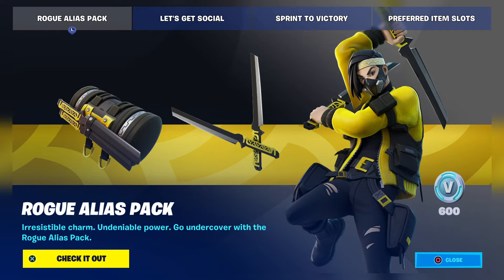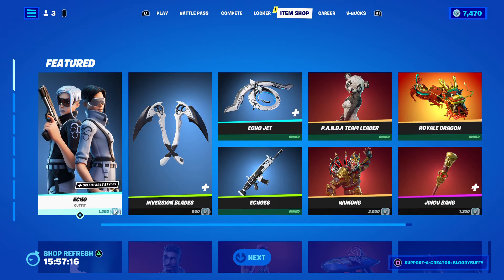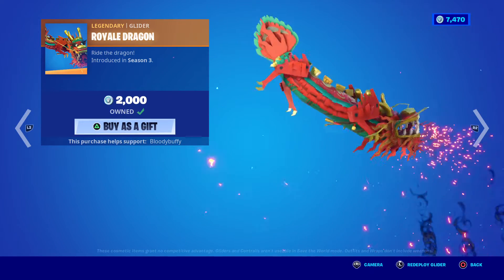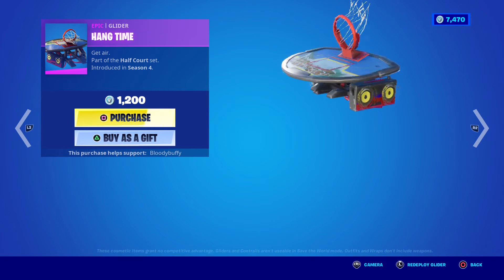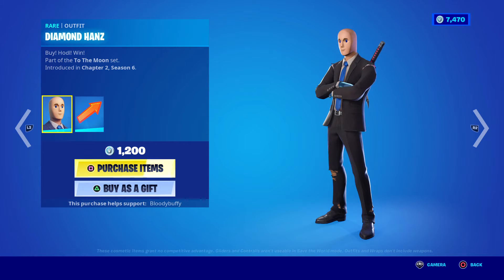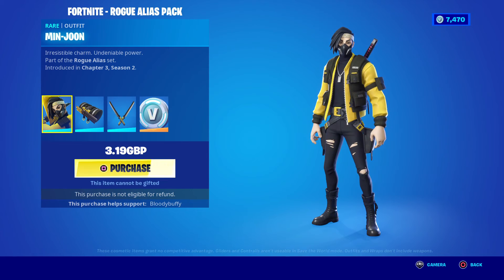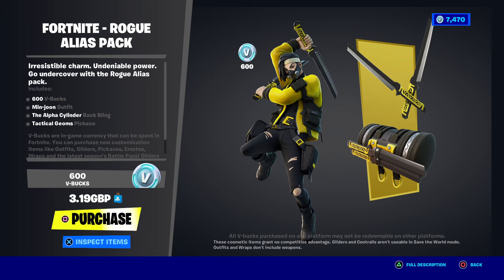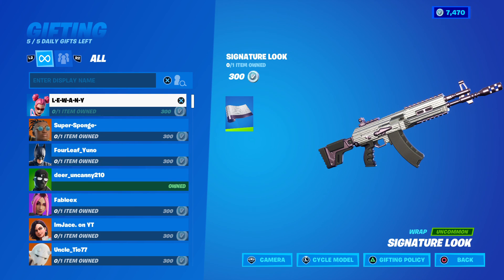"NEW Starter Pack!" FORTNITE DAILY ITEM SHOP + DAILY GIVEAWAY! 14TH JUNE 2022